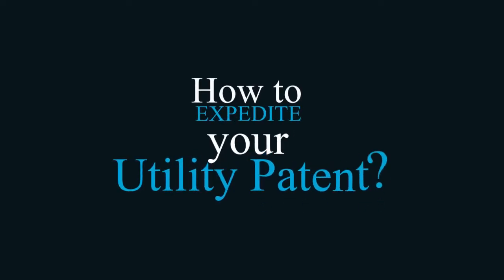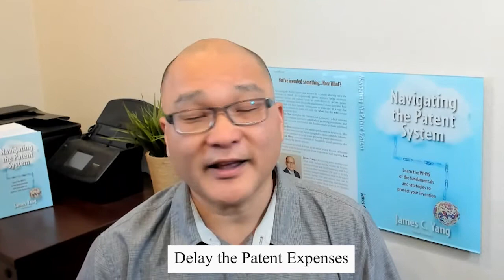How to expedite your utility patent?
Your utility patent application can be expedited by paying an expedite fee. Your patent application will go to the front of the line for examination.  You will receive the initial decision or office action within 4 to 6 months after filing the patent application.

For more information on expediting your utility patent, see this blog post